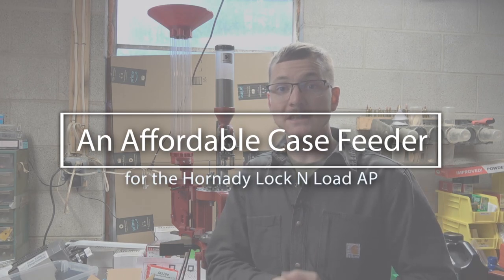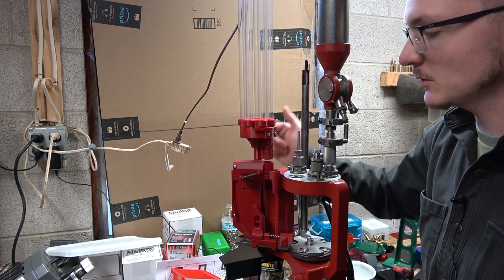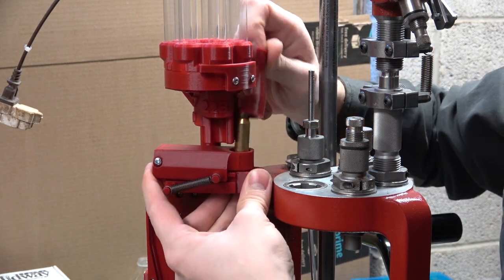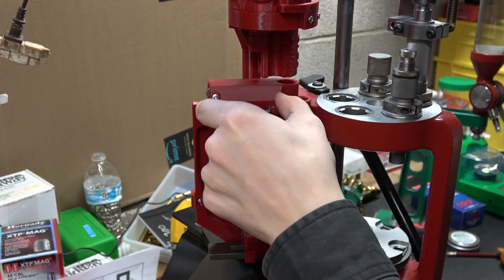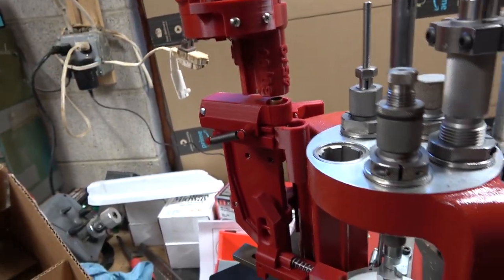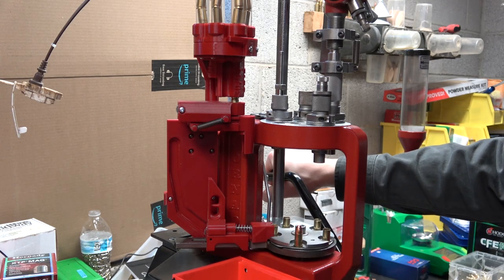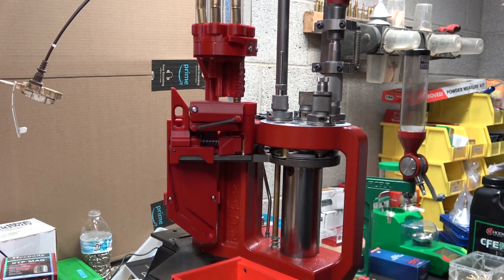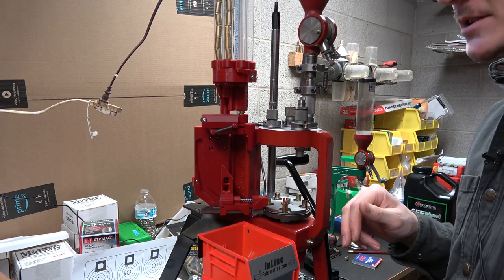An Affordable Case Feeder for the Hornady Lock N Load AP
All of us that have the Hornady Lock N Load AP wish for case feeding capability, but most don't want to pay the nearly $500 price for one from Hornady. There are several options for 3D-printed Lee-based designs online, but this is the one I chose. The seller was super helpful and I'm very happy with the unit. Here is a link to his video, which has a link to contact him if you'd like to purchase one